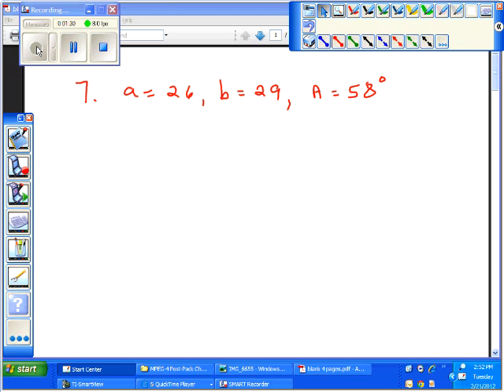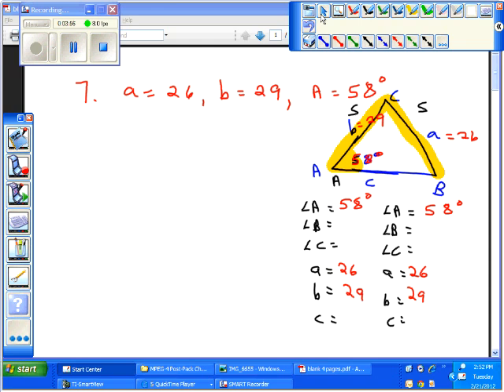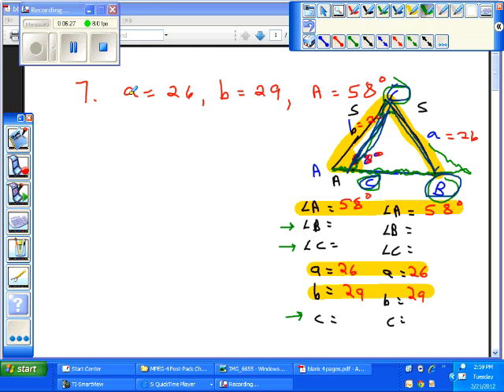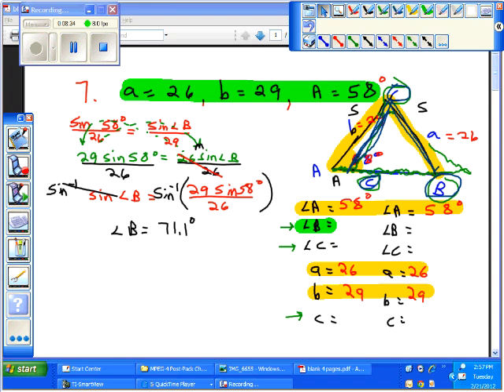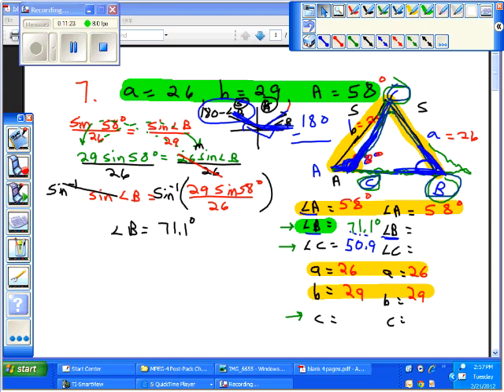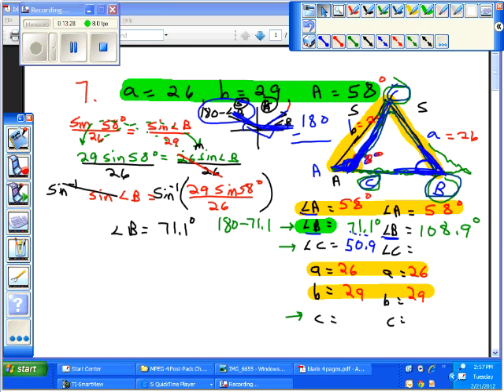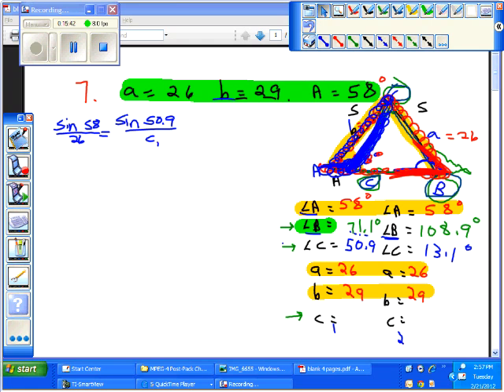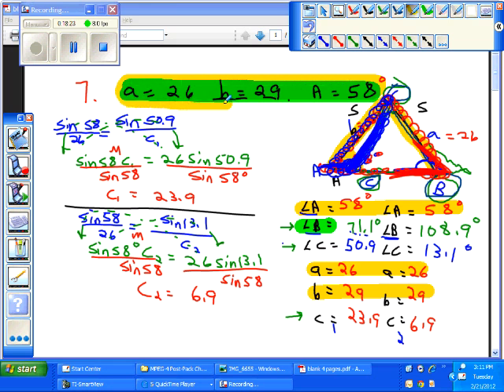Pre-Calculus Trigonometry 5.7 Part 2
The Ambiguous Case for the Law of Sines